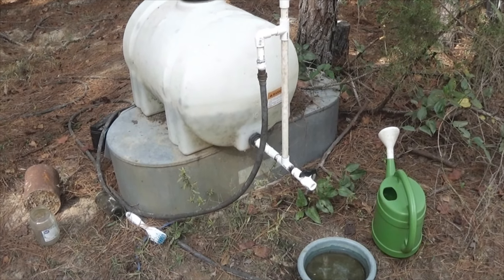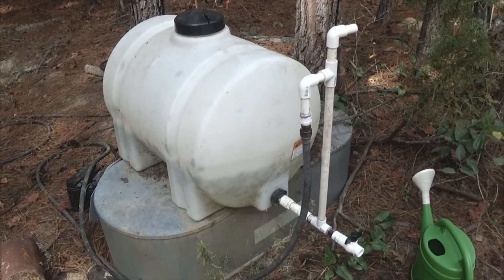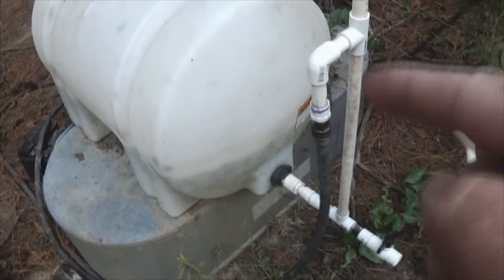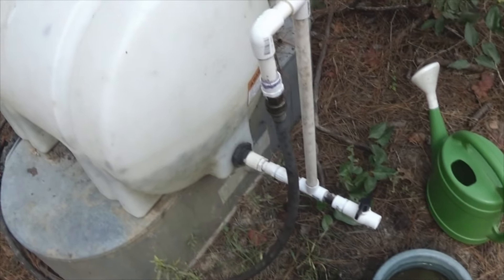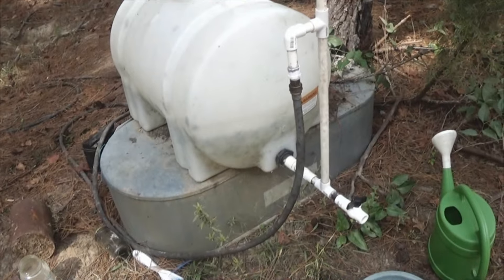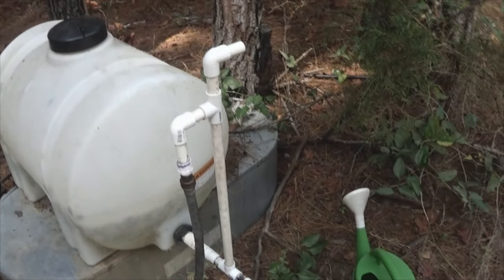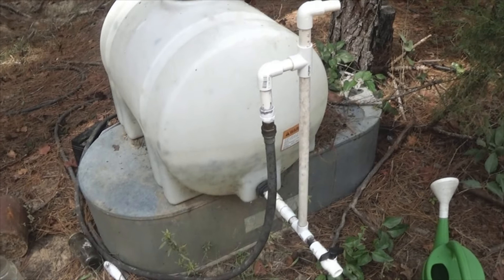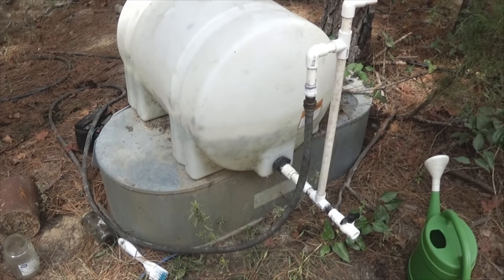squirrel drown in my open tank so i modify how i fill it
this tank had been open to the air for eons.  a squirrel got in and drown so i redid the input, output of the tank.

i have bowls of water out for them, but one got in.   never again,